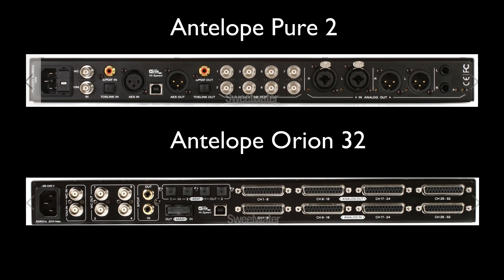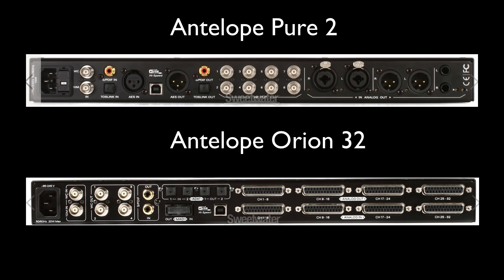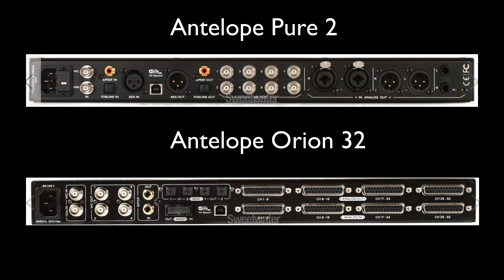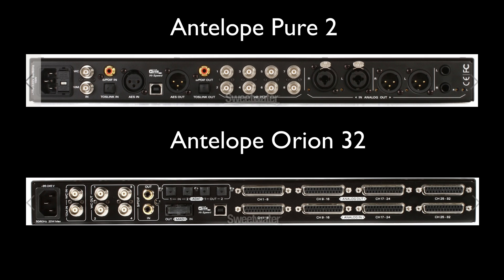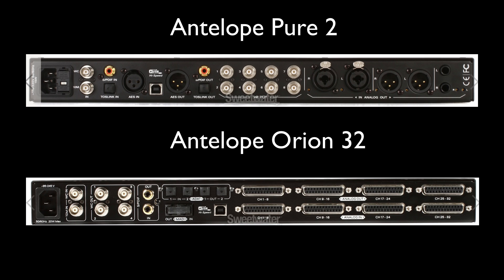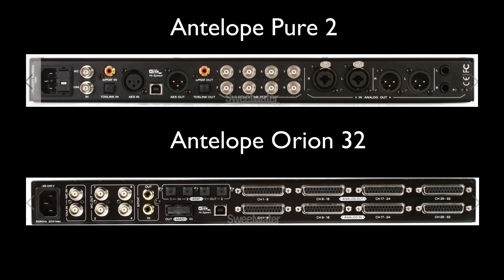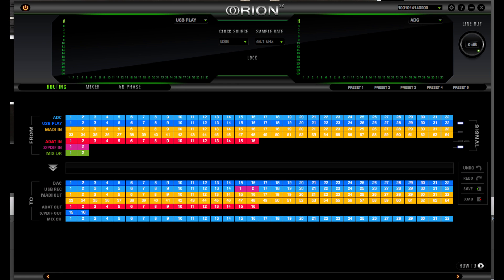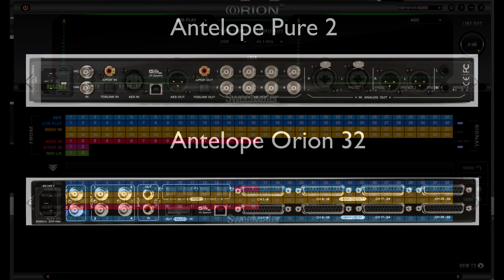Audio Converters explained and how to connnect them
This video explains what audio converters are and how to connect them to your interface.